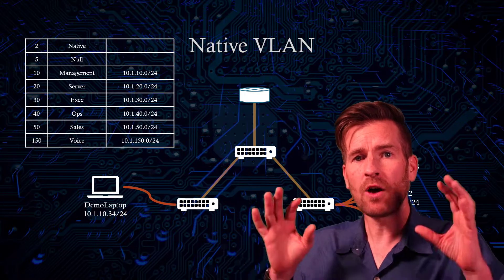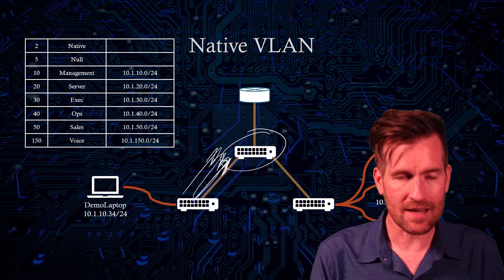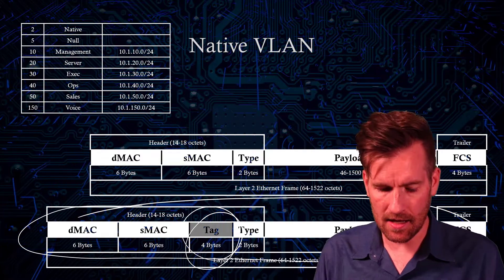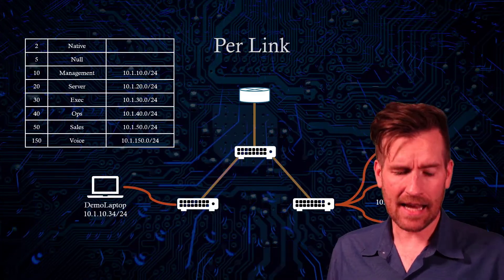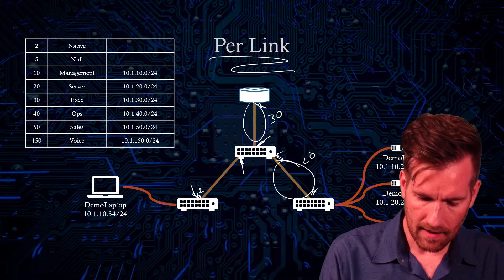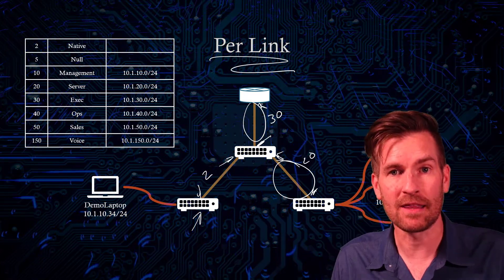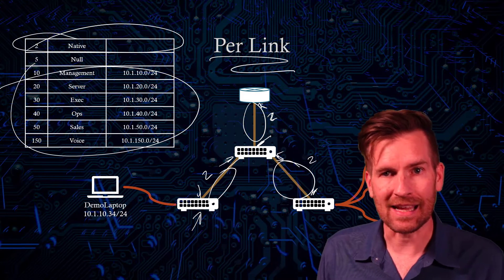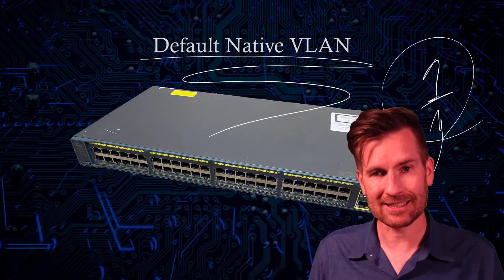CCNA LANs 3-4: Native VLANs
🔗 Trunk Lines and VLAN Tagging
Trunk lines transmit data between switches, carrying VLAN information within Ethernet frames. Native VLANs allow for untagged traffic, simplifying communication for certain devices and protocols.

🔄 Per Link Setting
Configure Native VLANs on a per-interface basis. Consistency across switches is essential to prevent compatibility issues. Avoid mismatched configurations for seamless communication.

⚠️ Avoiding Mismatches
Mismatched Native VLAN configurations can disrupt connectivity. Ensure consistent settings on both ends of the link to maintain network integrity.

🛡️ Security Considerations
Selecting a separate Native VLAN enhances network security. Cisco switches default to Native VLAN 1 if not specified, highlighting the need for intentional configuration.

Ready to optimize your network? Understanding Native VLANs is key to building a robust infrastructure. Keep exploring and empower your network with knowledge! NetworkSecurity OptimizeEfficiency 🌐💡